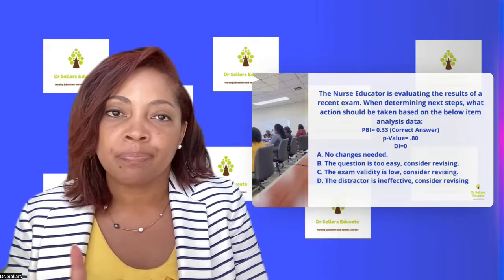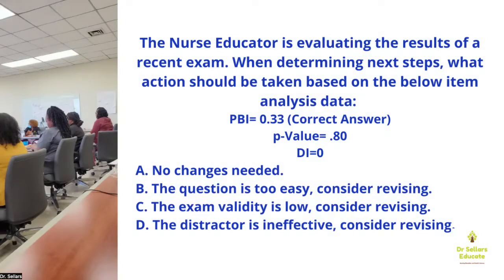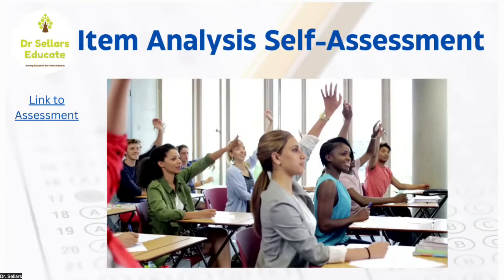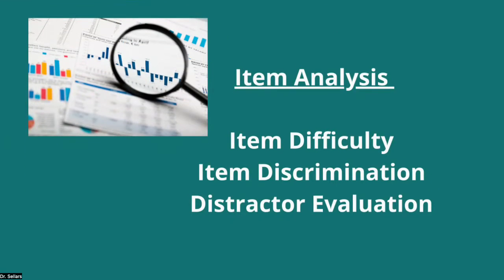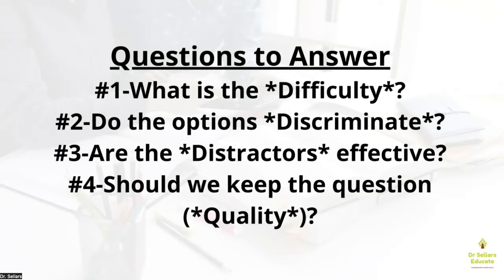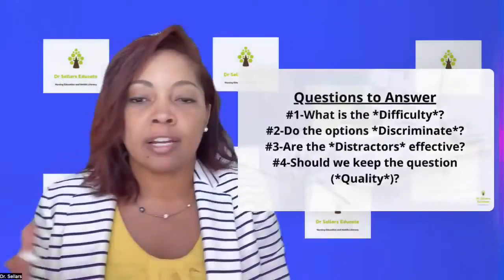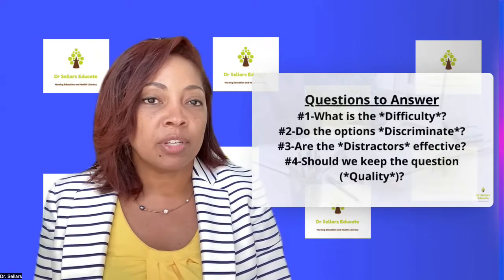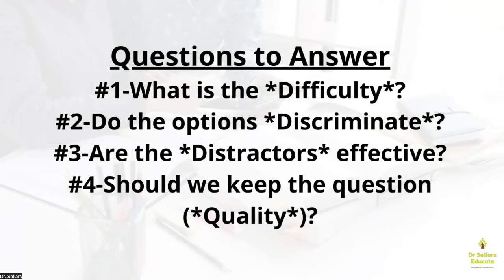Snapshot 111: Exam Analysis, A-to-Z: Item Analysis-'Telling the Story'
Nurse Educators~
The Nurse Educator is evaluating the results of a recent exam. When determining next steps, what action should be taken based on the below item analysis data:
PBI= 0.33 (Correct Answer)
p-Value= .80
DI=0

A. No changes needed.
B. The question is too easy, consider revising.
C. The exam validity is low, consider revising.
D. The distractor is ineffective, consider revising.

Questions???